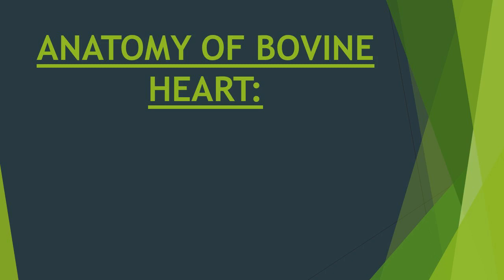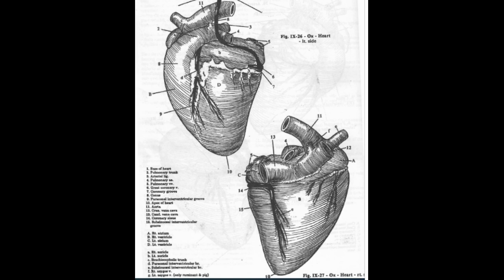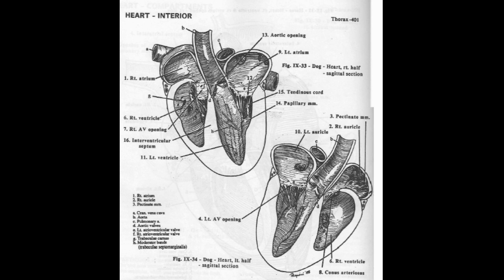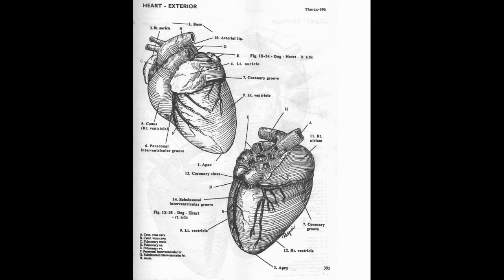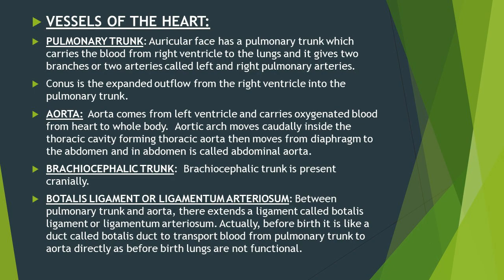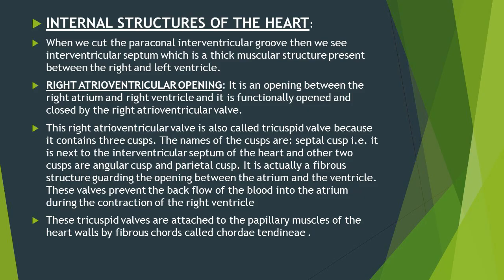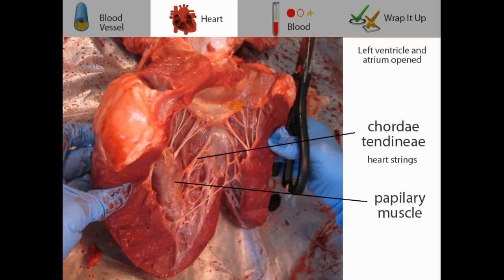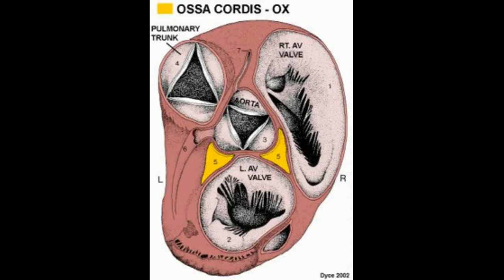Anatomy of Heart | Comparative Anatomy of Heart |Heart of Ox Horse & Dog | Comparative Splanchnology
This lecture is about the anatomy of heart of ox, horse and dog. This video contains a detailed lecture on the anatomy of heart chambers, valves of heart and pericardium.
# Anatomy of Heart
# Anatomy of Heart of Ox
# Anatomy of Heart of Dog
Anatomy of Heart of Horse
Comparative Splanchnology
Comparative Anatomy of Heart
Heart of Ox Horse & Dog
Os Cordis
Chambers of Heart Anatomy
Anatomy of Bovine Heart
Anatomy of Equine Heart
Anatomy of Canine Heart